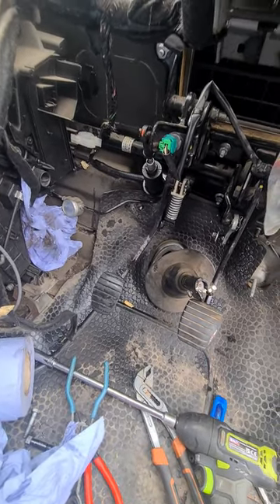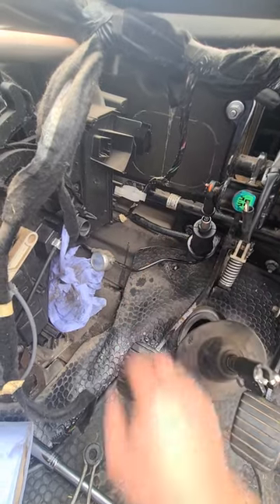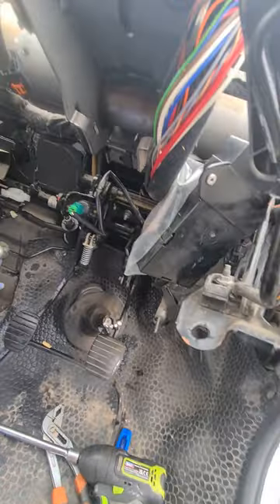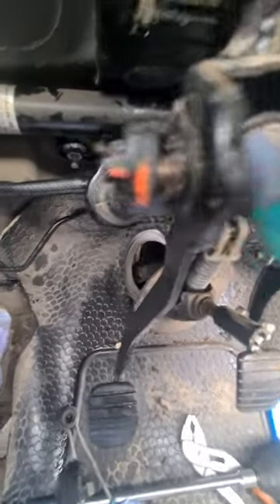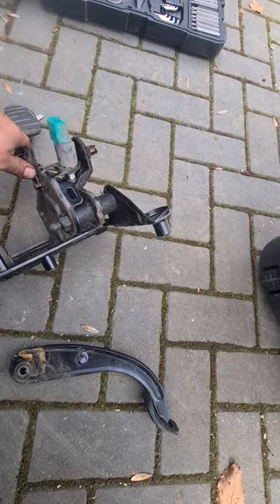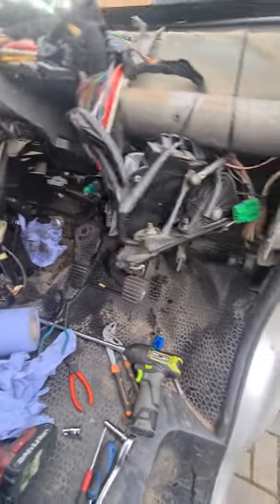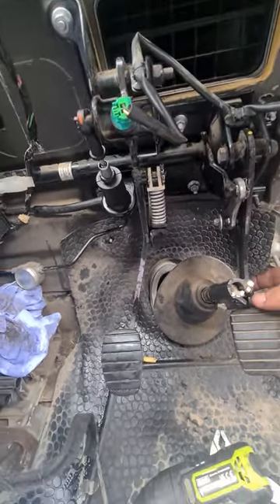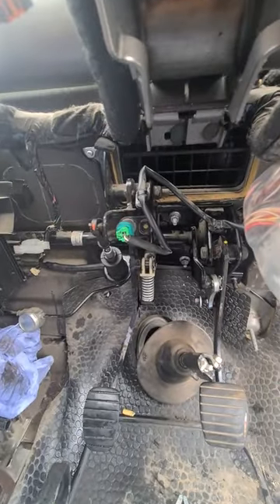Vauxhall vivaro broken clutch pedal box 👍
This video, it shows the common fault with the paddle box on the Renault Trafic and Vauxhall Vivaro clutches where the bracket snaps.